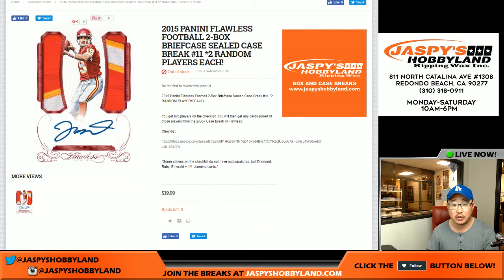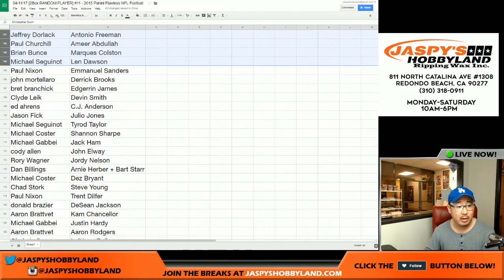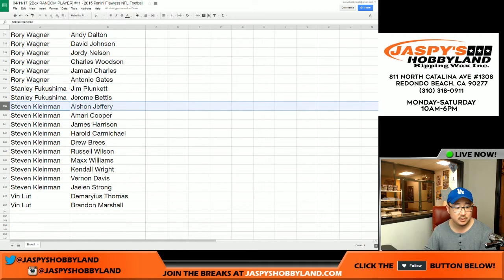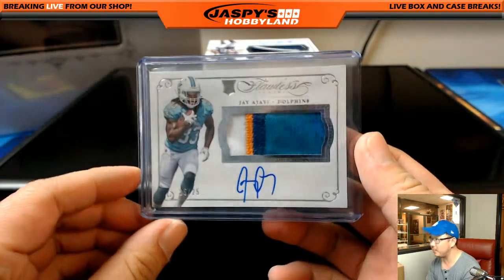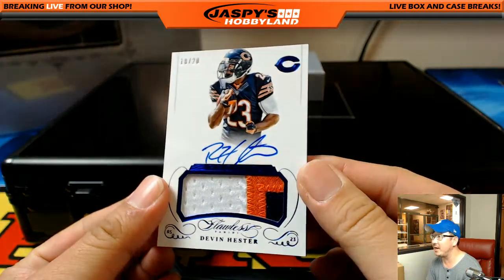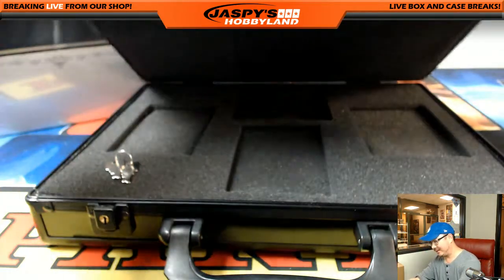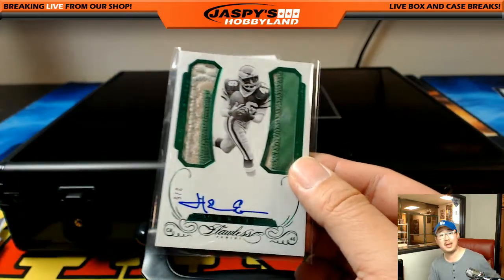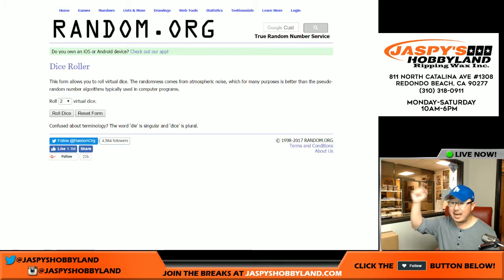04/11/17 [2Box RANDOM PLAYER] #11 - 2015 Panini Flawless NFL Football